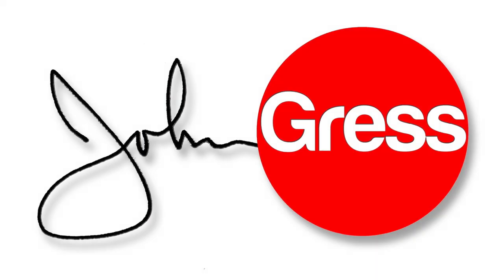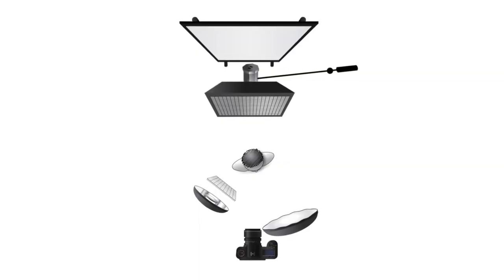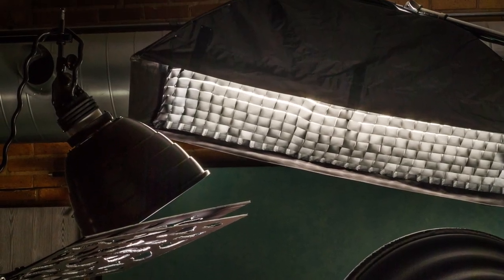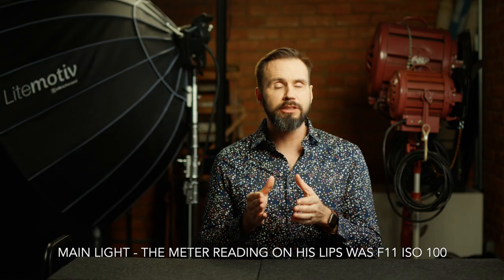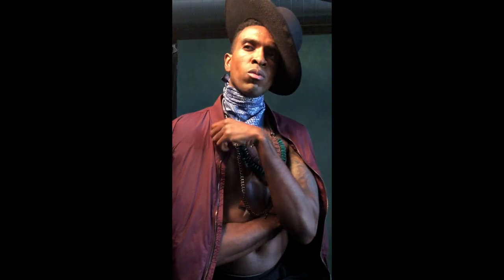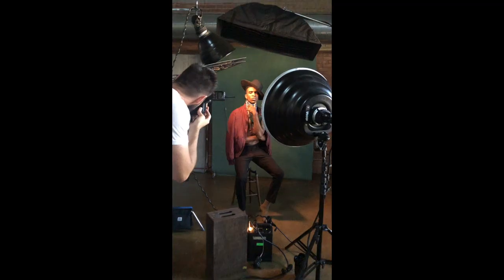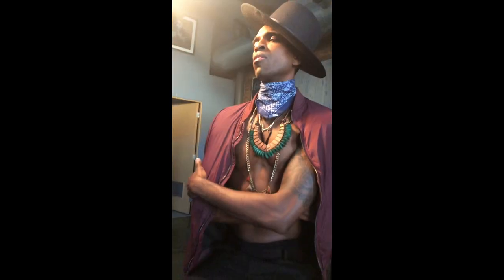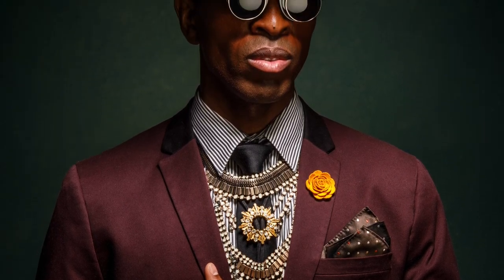Cinematic Hard Light Portraiture Lighting Tutorial: The Circle of Light. Using Mola Beauty Dishes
Shot in RAW with a Canon EOS C200
Canon EF 35mm f/1.4L II USM Lens

Slider
Kessler Philip Bloom Signature Series Pocket Dolly
Kessler Crane Second Shooter Bundle (3-Axis)

LED Lighting
Aputure 120D lights

Mola Setti 28″ Softlight
Plume Wafer 75 Softbox

A step-by-step breakdown of how I created this three light setup. including modifiers and light ratios.

Gear used in this project:

Mola Softlights Setti

Chimera Stripbox

Kupo Grip Offset Arm